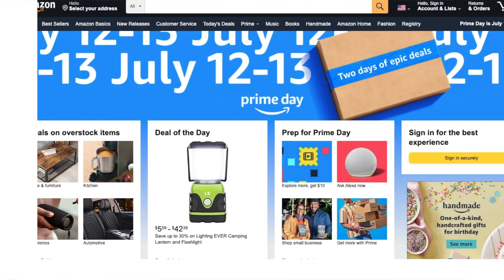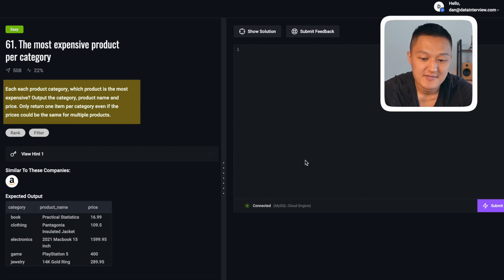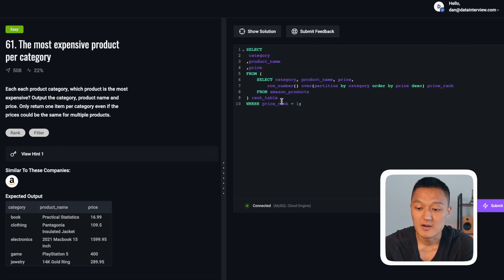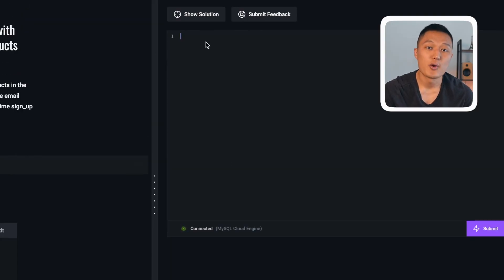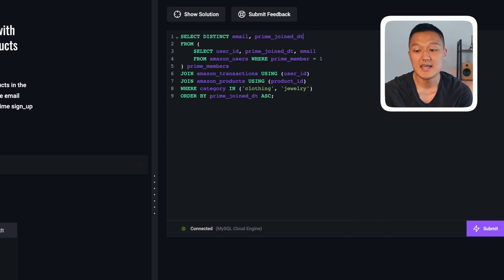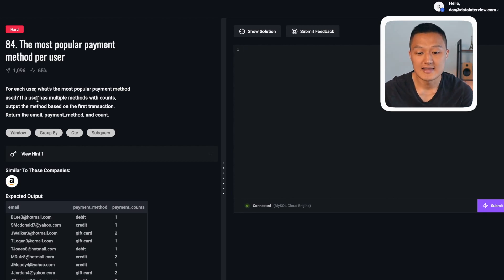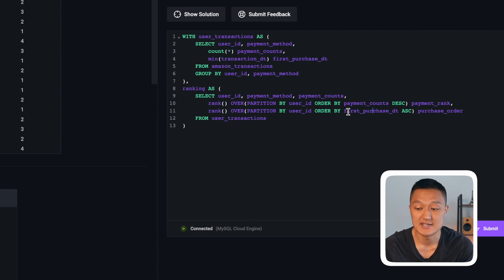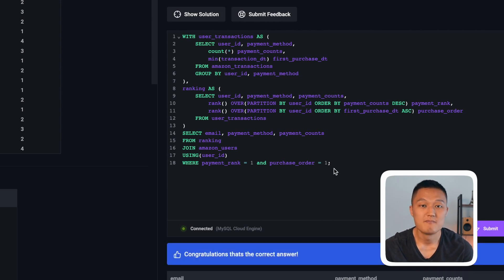Amazon SQL Interview Questions & Answers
✅ Details

Amazon data scientist interviews include SQL questions on technical phone screens and onsite rounds.

This video walks through three SQL questions (Easy, Medium and Hard) demonstrated on Daetama. You will see how:

👉 CTEs are used to simplify complex queries
👉 RANK() functions are used to get the top X rows
👉 JOINs are used to merge multiple tables

*Note that the video is also applicable for data engineers and business intelligence engineers at Amazon.

⭐ Daetama is a new DataInterview product that will allow you to practice code on your web browser. Get 100 FAANG-style SQL questions solved by data scientists at Google and Meta.

⏱️ Timestamps

00:00 - How to PASS SQL Interviews?
01:37 - Easy-level question
03:49 - Medium-level question
07:30 - Hard-level question

1. How to Ace Product Metric Questions
2. Cracking Data Science Business Cases
3. Crack the Amazon Data Scientist Interview

Connect